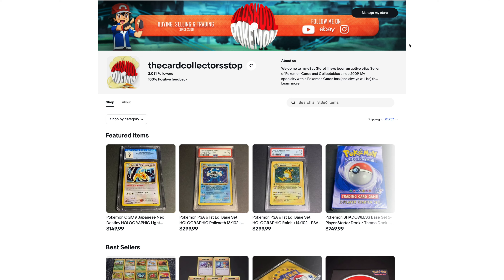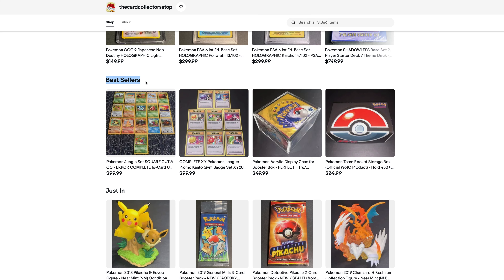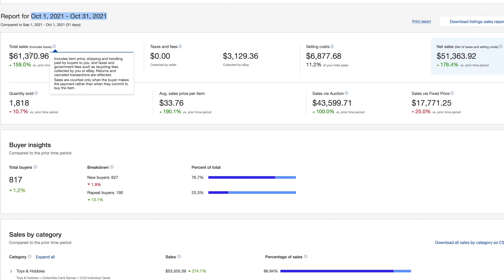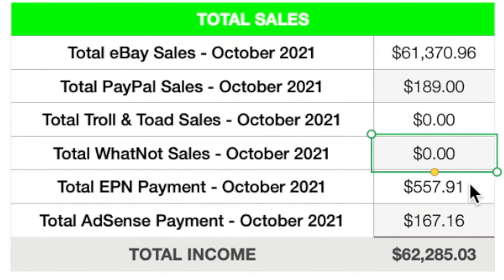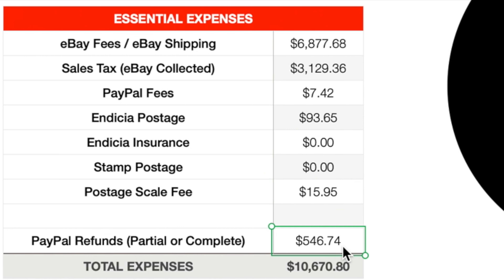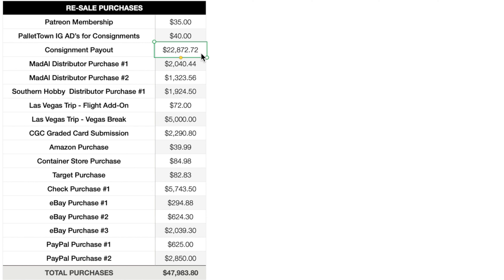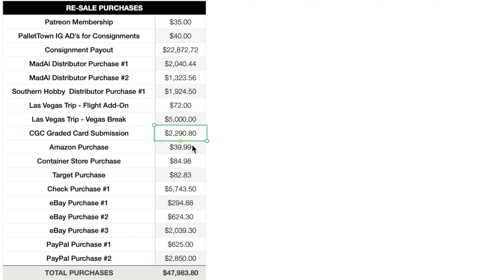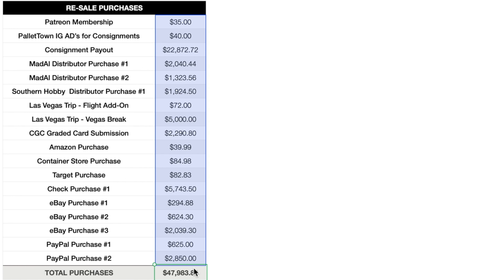eBay Sales Videos are BACK!!! Selling Pokemon Cards on eBay - My Sales & Profit for October 2021